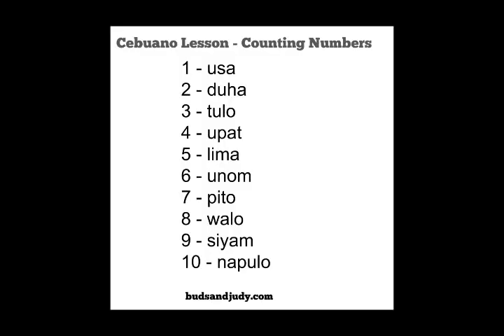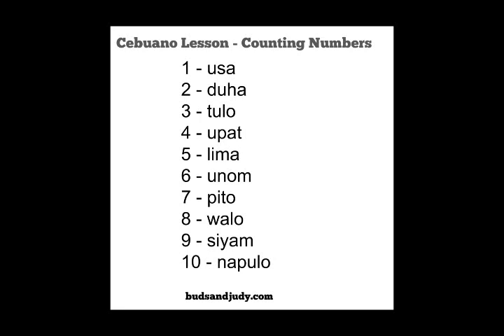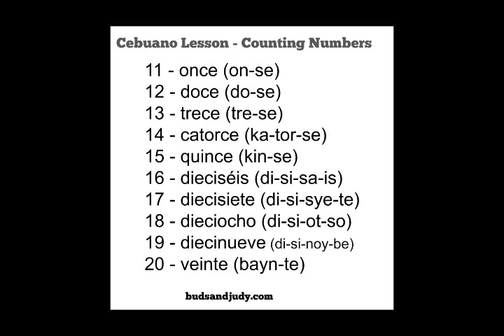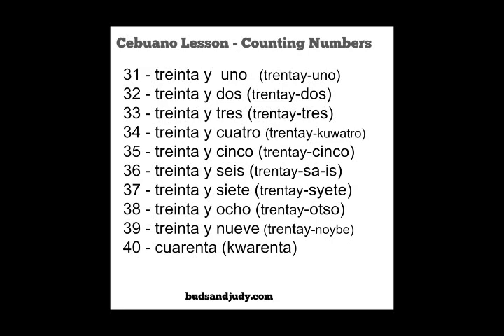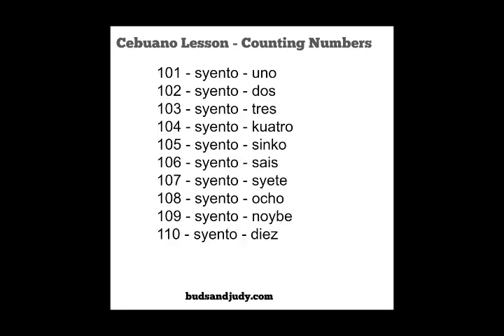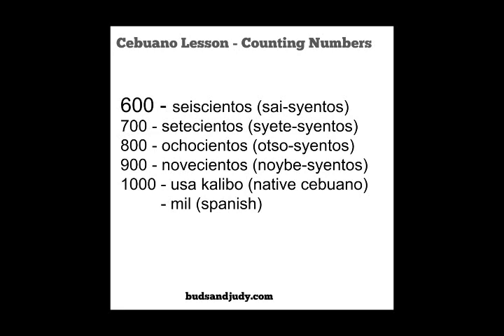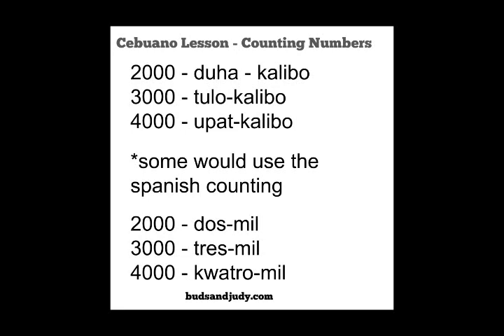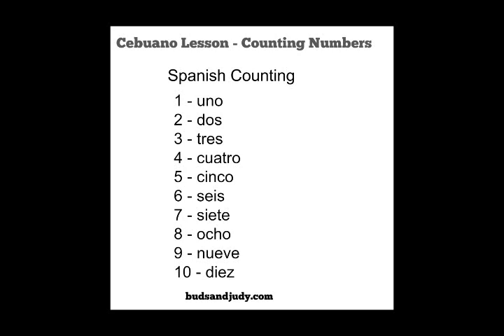Counting Numbers 1-10,000 (Conversational Bisaya Cebuano Counting)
This is conversational Bisaya Cebuano counting. We have been conquered by the Spaniards for more than 300 years. We have adopted their way of counting. Some locals use this or English counting numbers.
If you are looking for the original Bisaya counting, this is not for you. I am teaching Conversational Bisaya Cebuano.
for more learning materials and to test yourself.